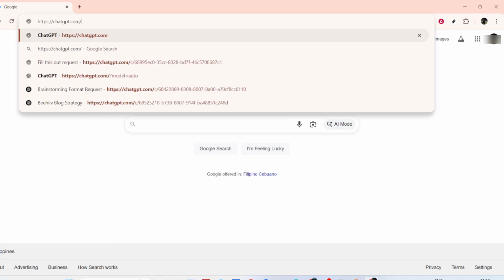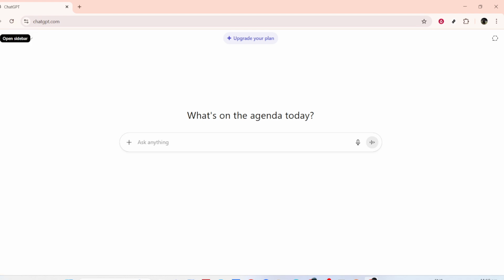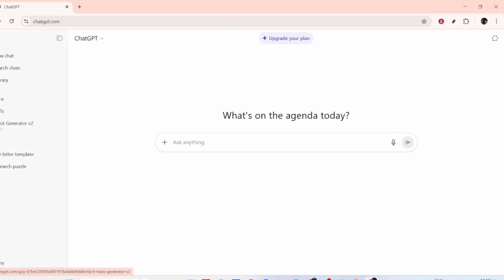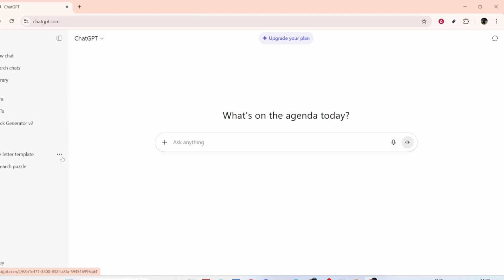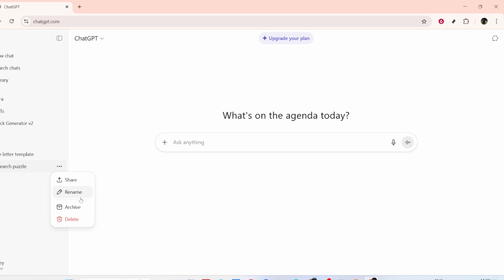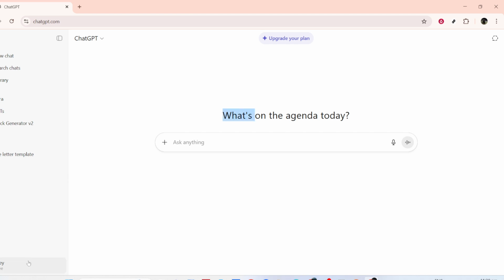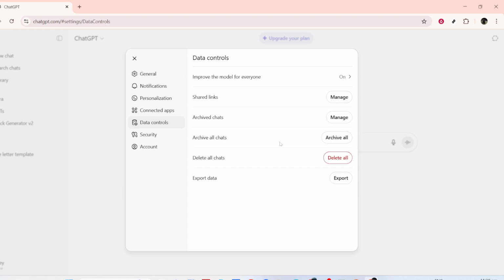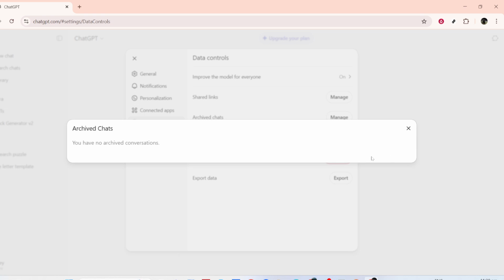How to Archive Chats on ChatGPT Step by Step